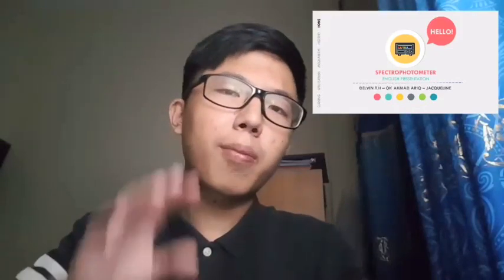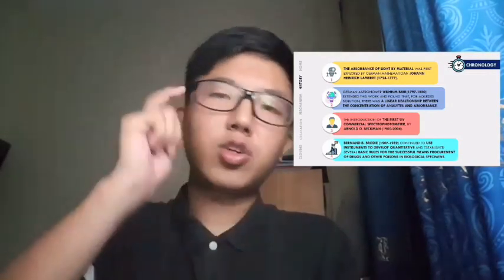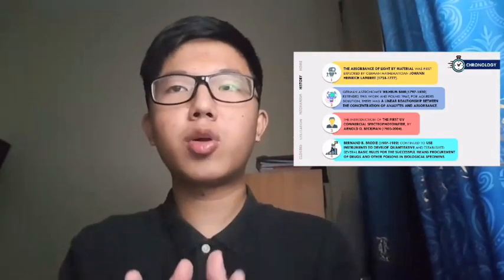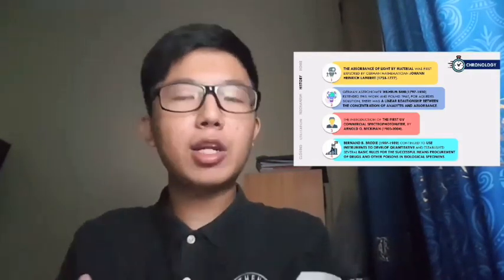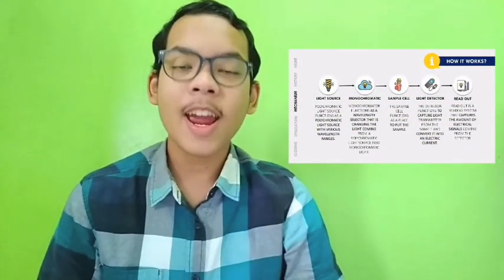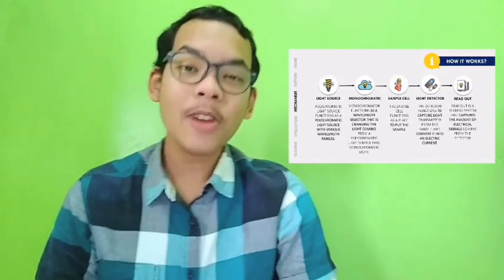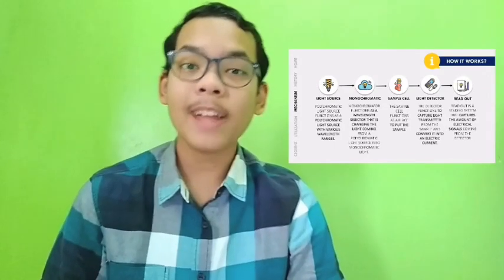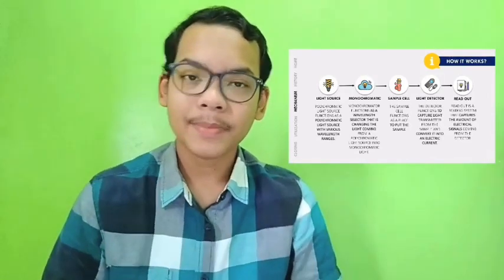Spectrophotometer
Tugas Presentasi B.Inggris Kelas 25 (Pak Hermanto)
Oleh :
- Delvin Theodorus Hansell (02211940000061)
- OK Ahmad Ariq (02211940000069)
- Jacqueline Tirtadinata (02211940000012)